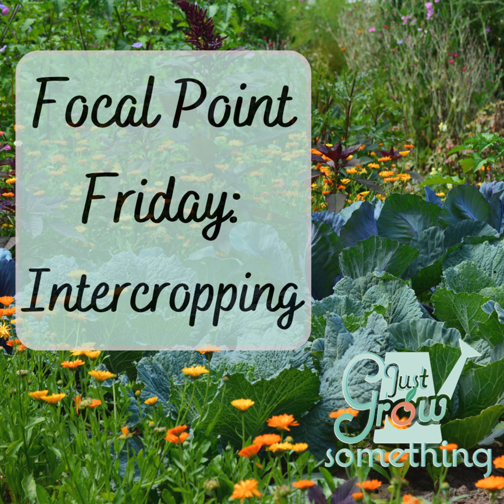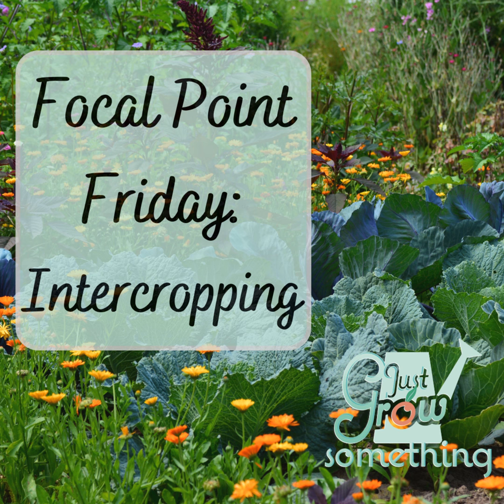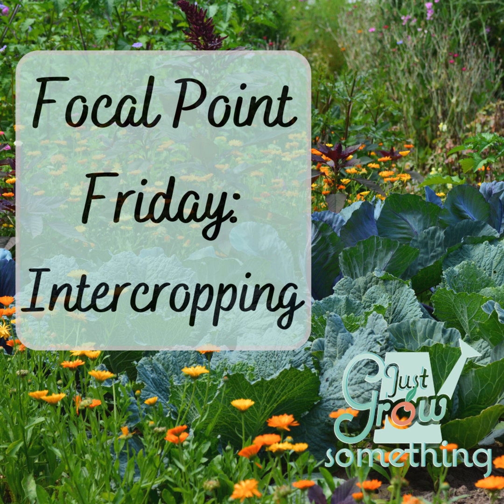Focal Point Friday: More About Intercropping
For this week’s Focal Point Friday, I answer a question asked by a student in my Plan Like a Pro garden planning course last week. She wanted some clarification on what I mean when I’m talking about intercropping. “Does that mean I plant another crop in between the rows of the other or does it mean the second crop is spaced in the same row as the other crop.”